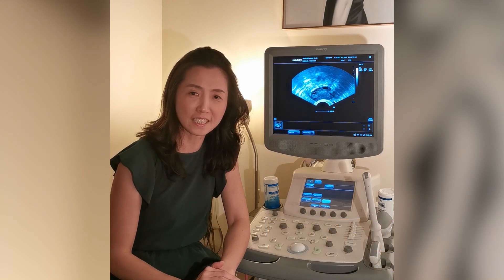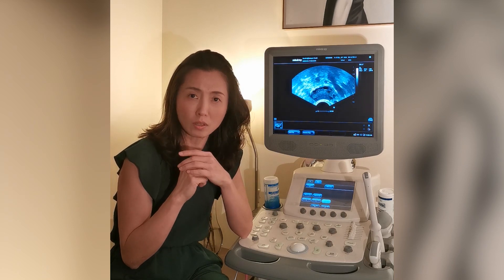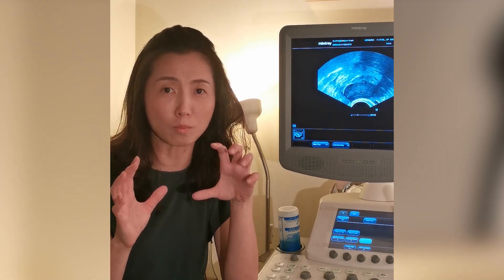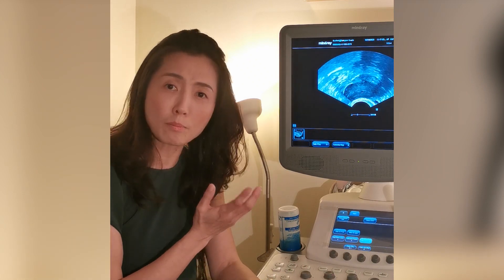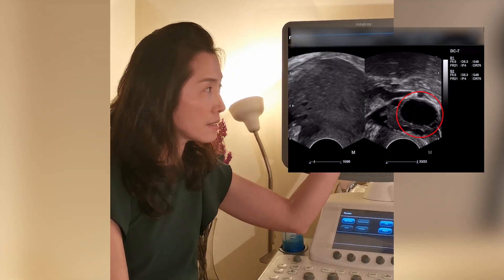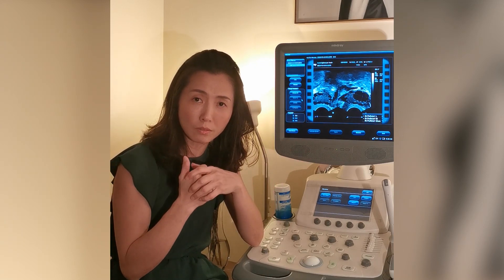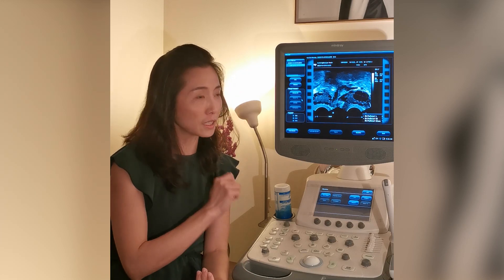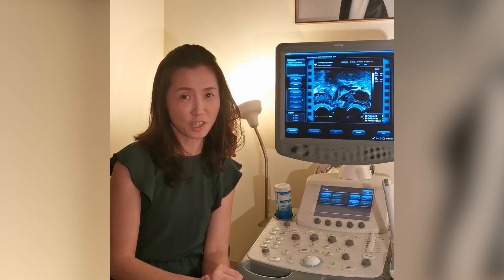PCOS And Ovulatory Dysfunction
Dr Lim Lei Jun talks about Polycystic Ovary Syndrome (PCOS) and shows how it looks like in an ultrasound scan! Did you know that PCOS affects 1 in 10 women?

Don’t let Covid-19 interrupt your journey to conception! Sunfert International’s panel of experts is here to share their knowledge through our SunfertStayProductiveSeries ! 💎